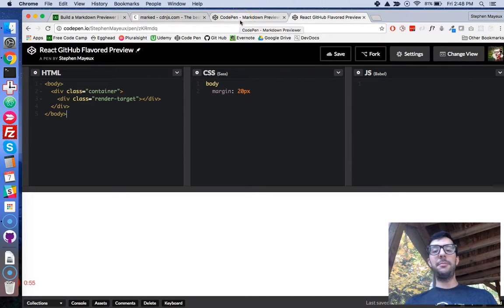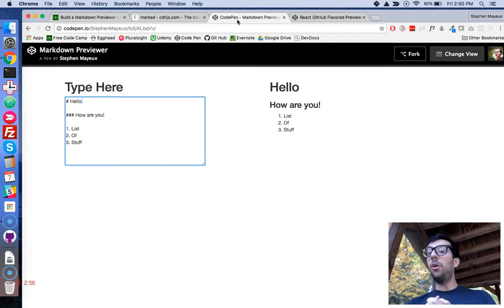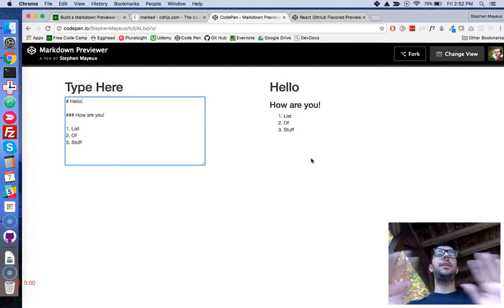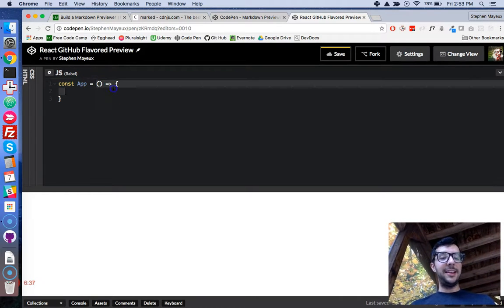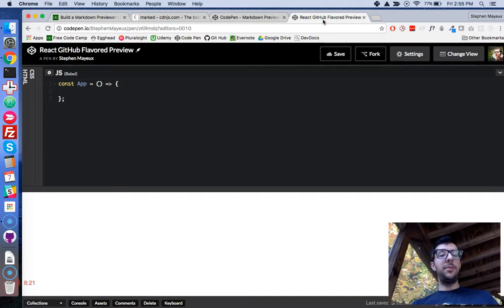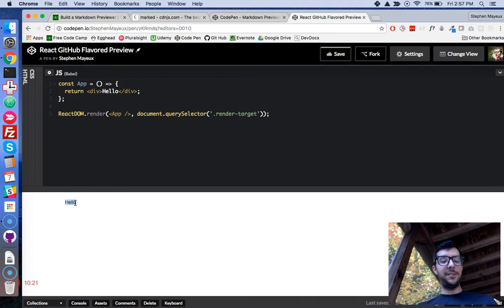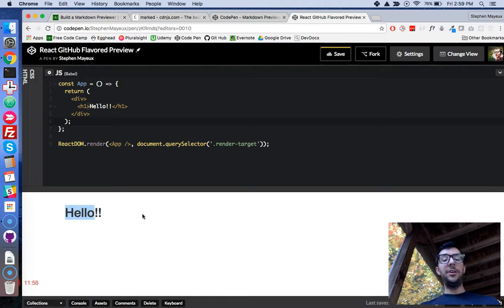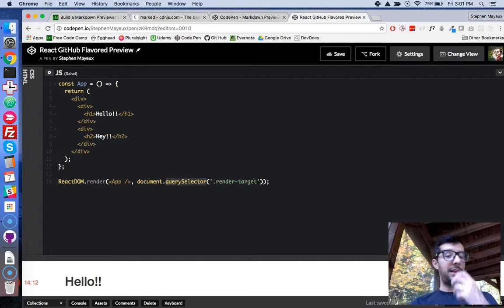React Project 1 - Functional Components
In this video series, I build the Markdown Previewer with Sass and React, one of the challenges needed to complete the Data Visualization Certificate at Free Code Camp.